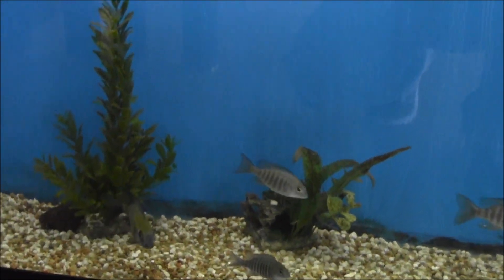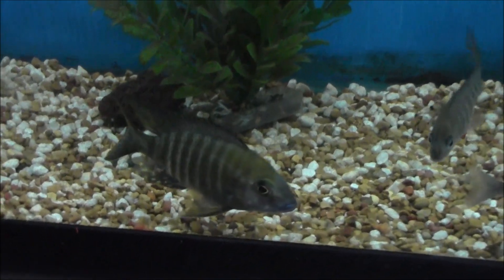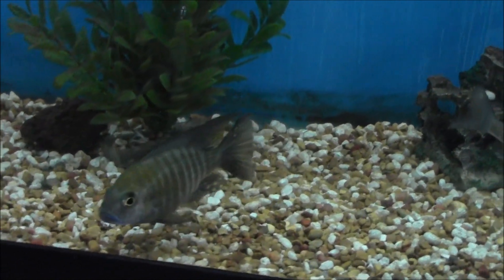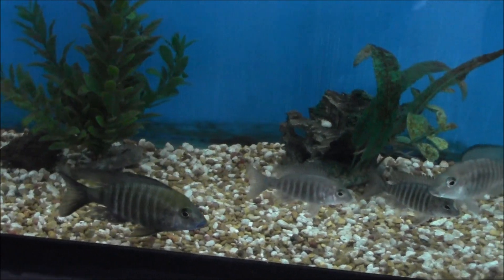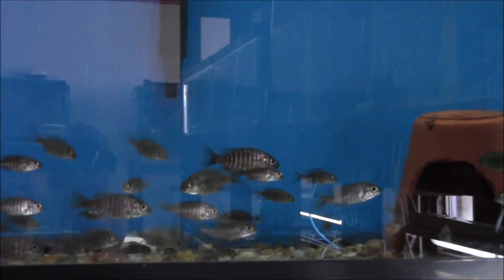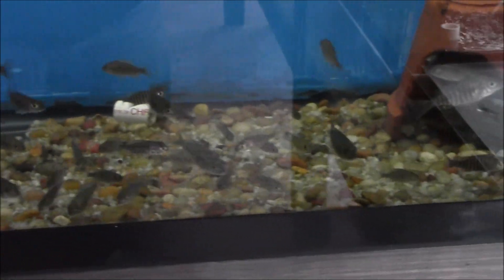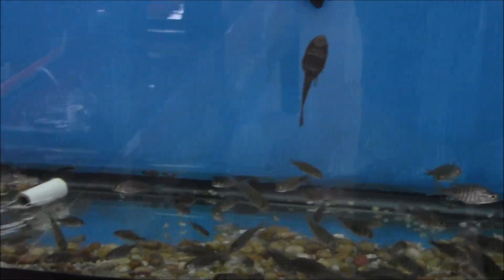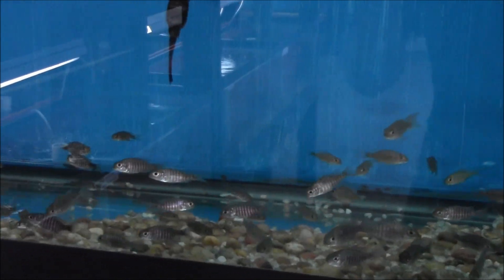Ethylwynnae Peacocks at KGTropicals